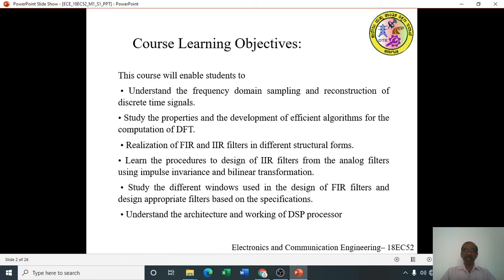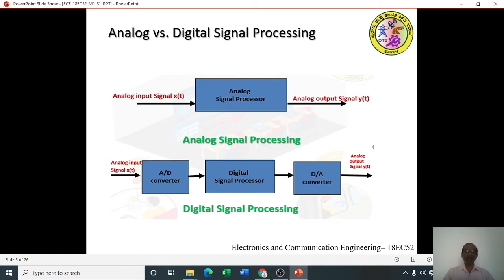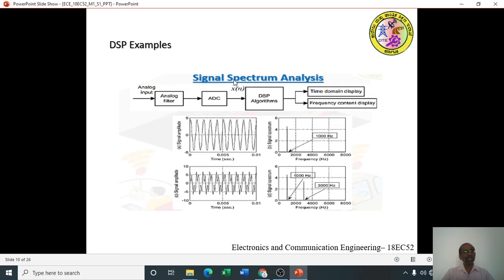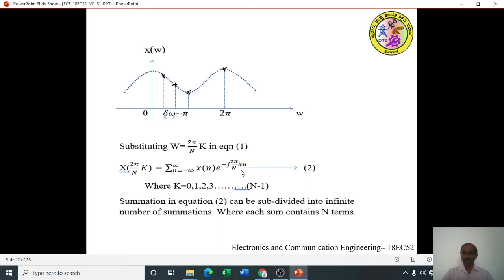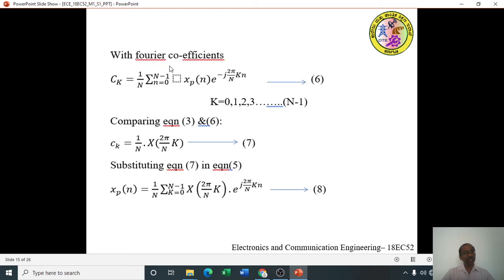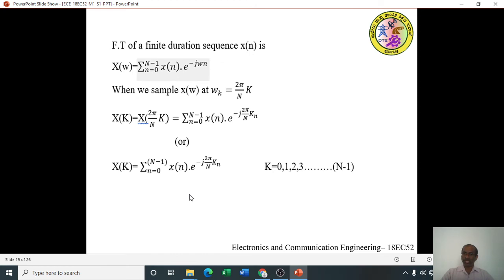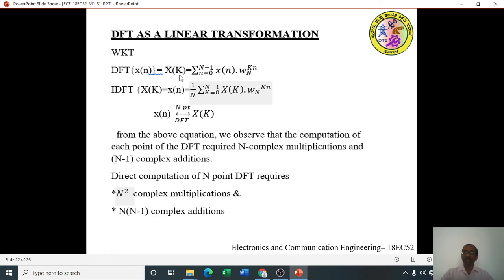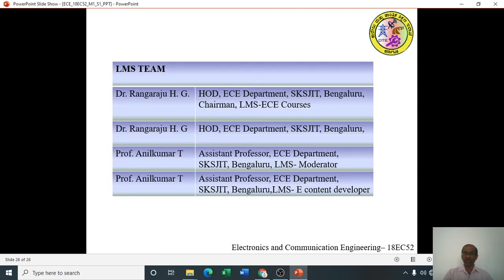ECE 18EC52 M1 S1 VI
MODULE 1